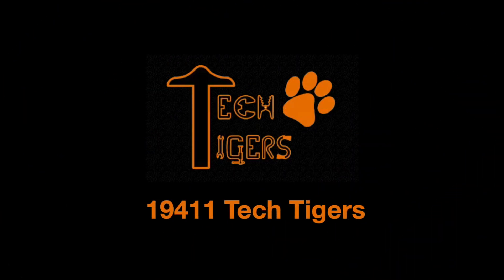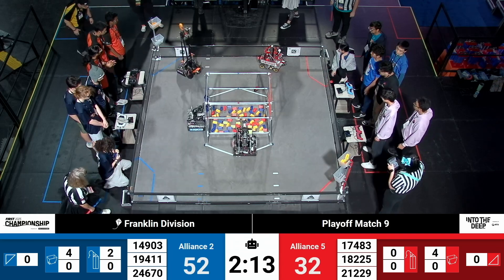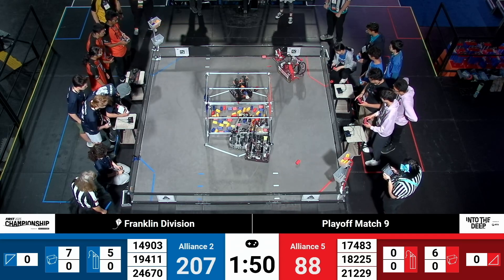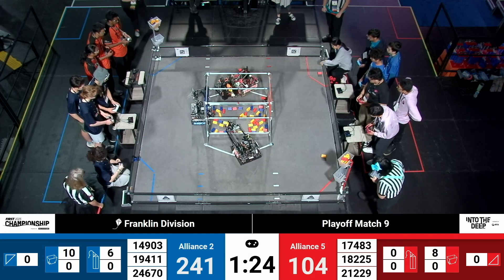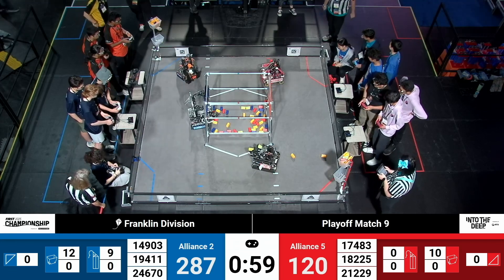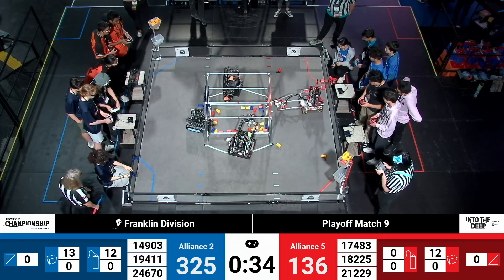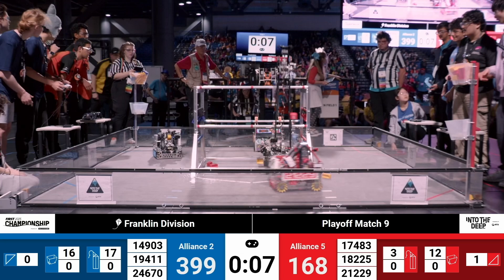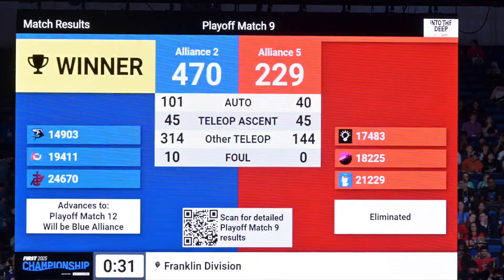460 NP by Tech Tigers and Sharkbots (FTC Into The Deep)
460 Points scored by 19411 Tech Tigers and 14903 Sharkbots. Our alliance made it to the finals in our division!

Score breakdown:
101 Auto (6 Sample + Park, 5 Specimen)
314 Tele
45 Endgame